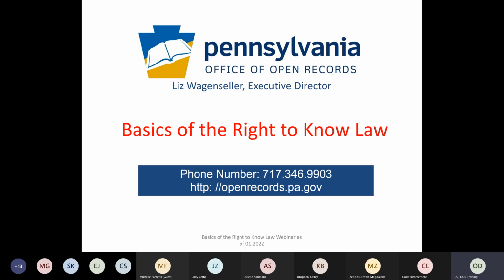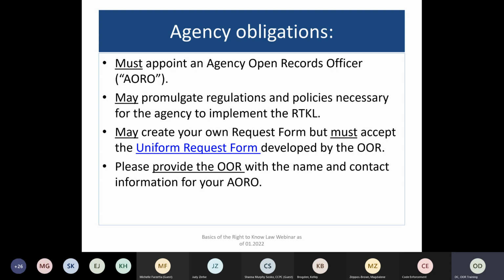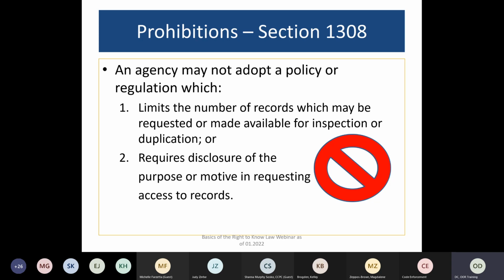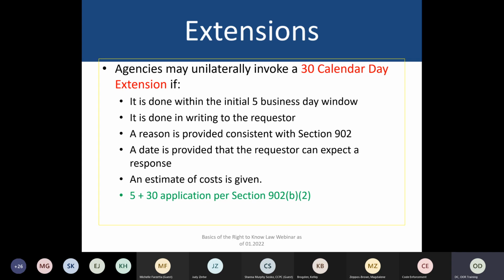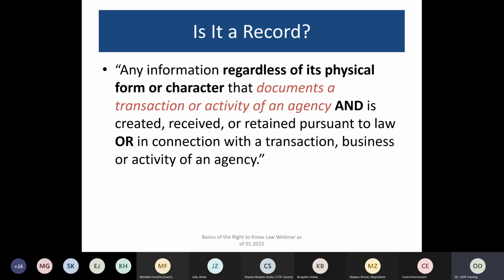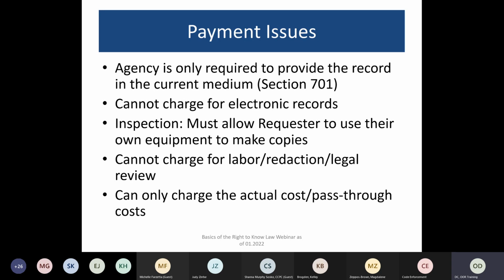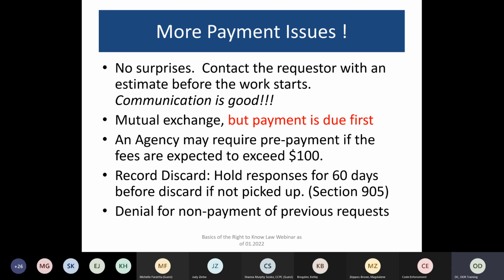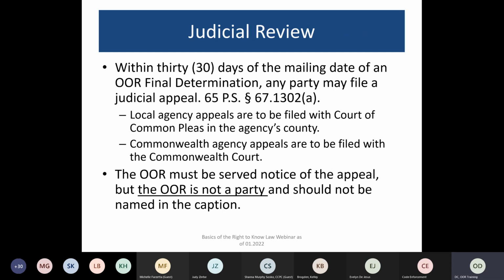Basics of the Right-to-Know Law - 9/7/2022